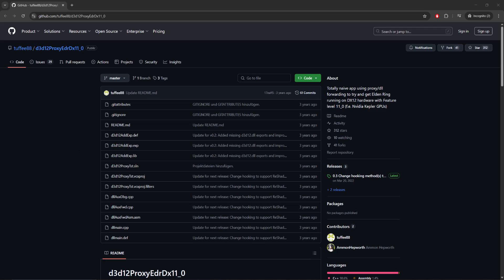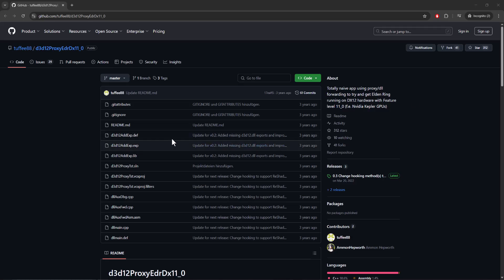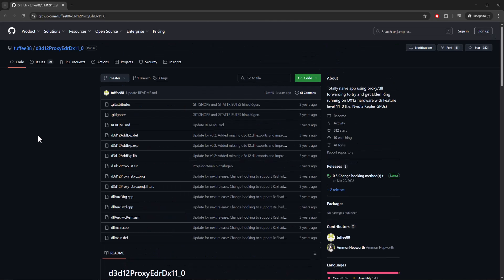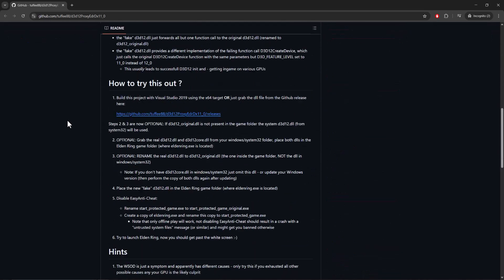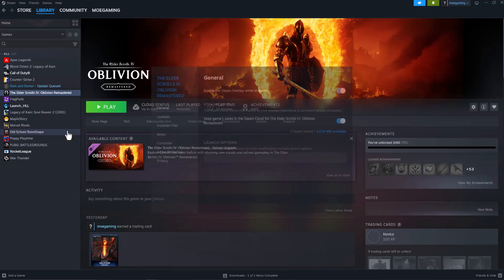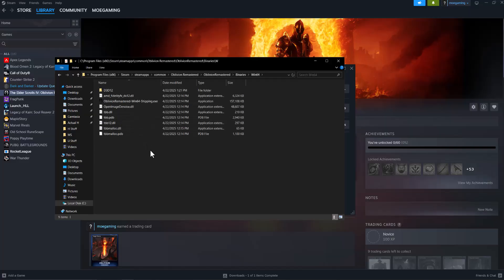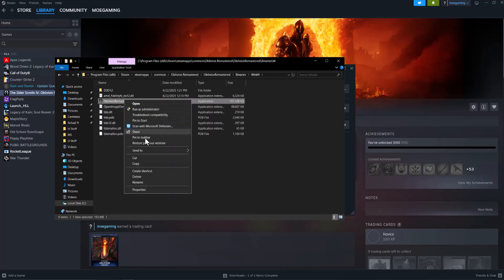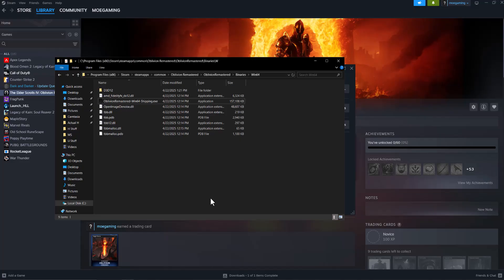How To Fix Oblivion Remastered DirectX 12 Is Not Supported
In this video, I talk about How To Fix Oblivion Remastered DirectX 12 Is Not Supported